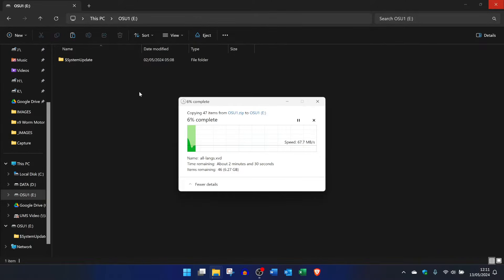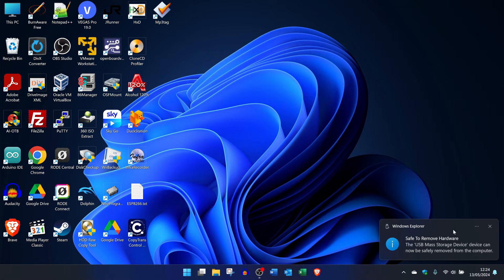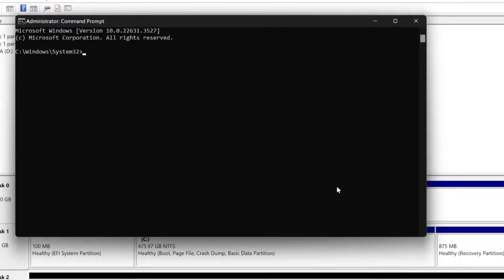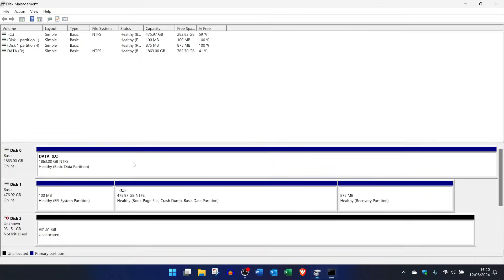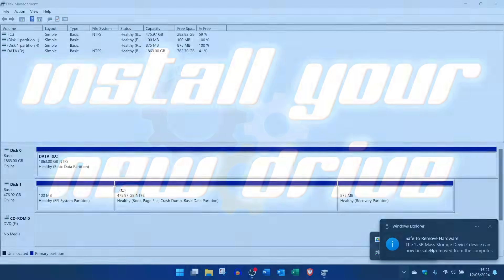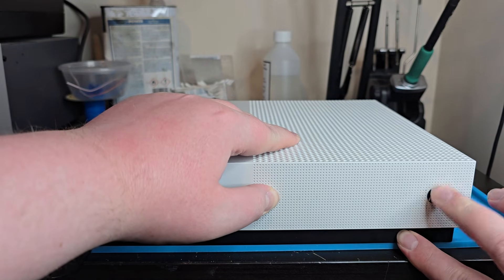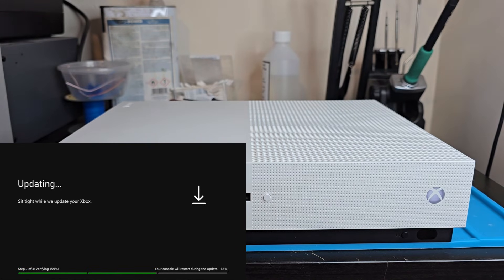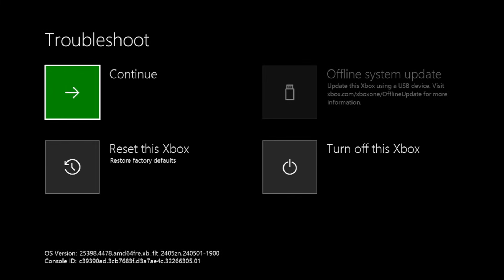Upgrade XBOX ONE Hard Drive / SSD in 10 MINUTES! 2024 Tutorial - Fix E101, E102, E200, E203, E305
In this video we upgrade a faulty XBOX One Hard Disk Drive for a brand new replacement in under 10 minutes. This process will work with SSDs and standard mechanical HDDs, and for any type of XBOX One console (including digital editions).

00:00 - Intro
01:10 - What You'll Need
03:10 - Important Note for XBOX Insiders
03:52 - Download the OSU1 Tool from Microsoft
04:19 - Prepare your OSU1 USB Stick
06:27 - Prepare your new HDD or SSD
08:12 - Installing your HDD or SSD into your XBOX
08:48 - Installing the latest dashboard onto your new HDD or SSD
10:42 - Troubleshooting
11:18 - Outro

Welcome to @ConsoleWorkshop.
I'm Andy and I'm here to show you hints, tips and tricks for repairing your own video games consoles and accessories. I repair current generation, modern-retro and some older tech along the way.

Downloads:
- Latest XBOX One OSU1: